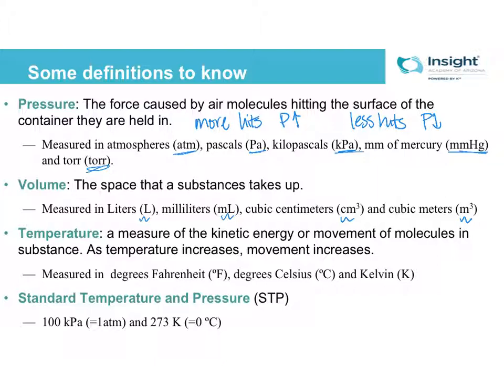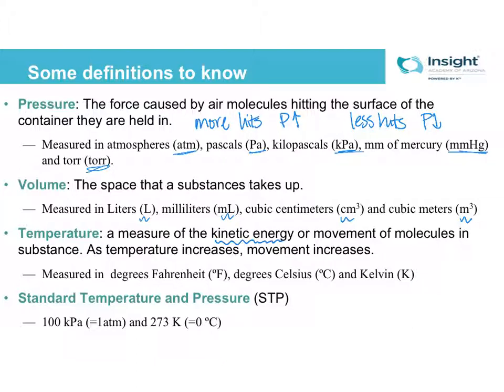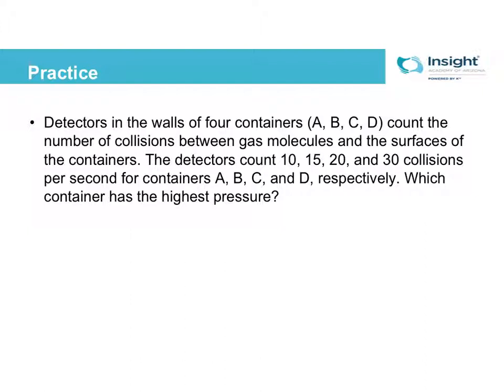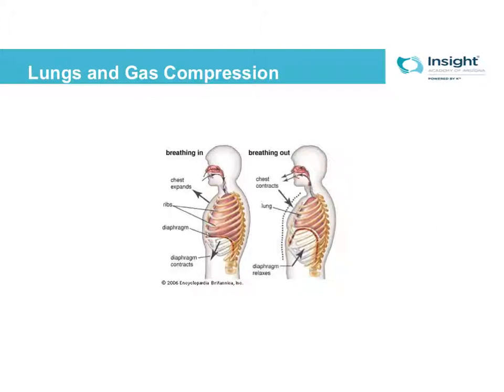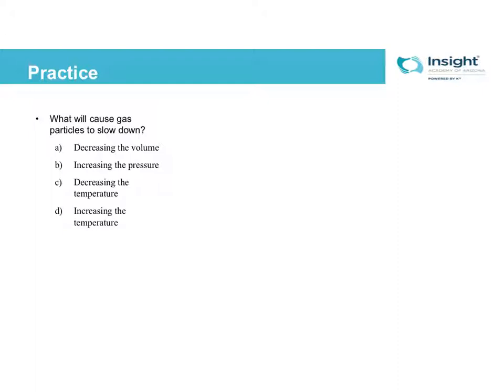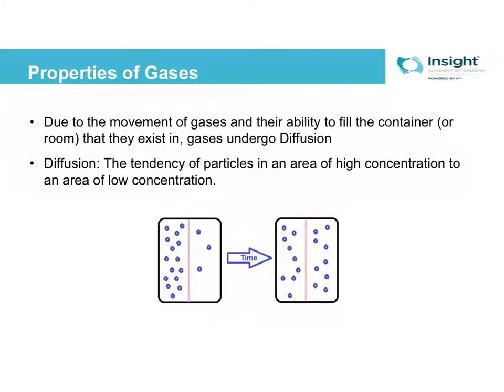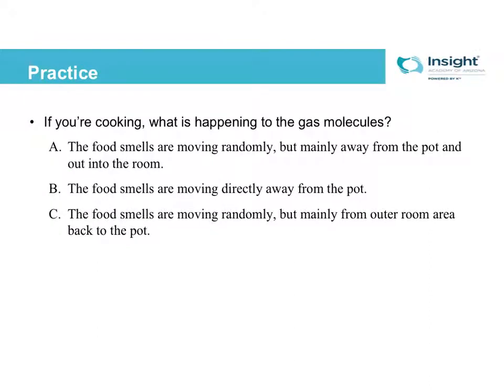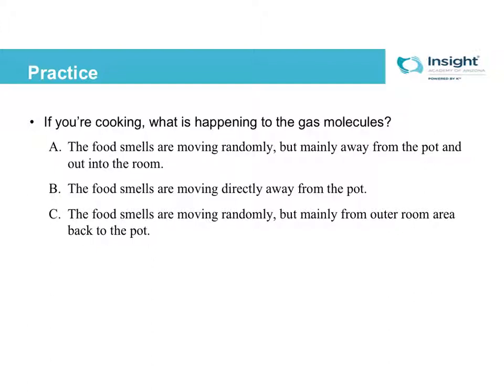ChemB_Lesson 1.02